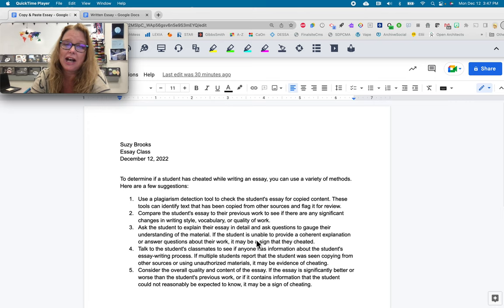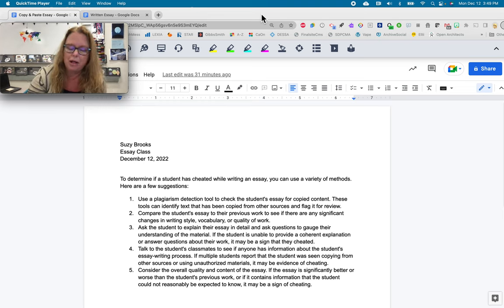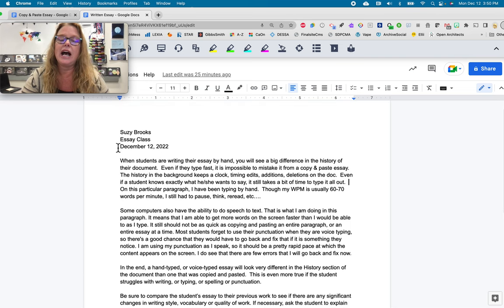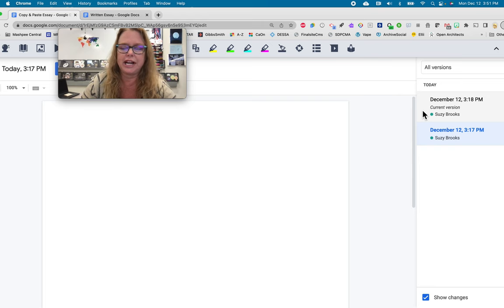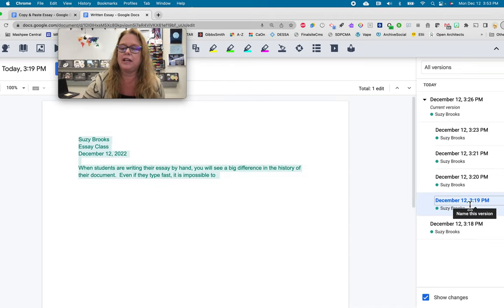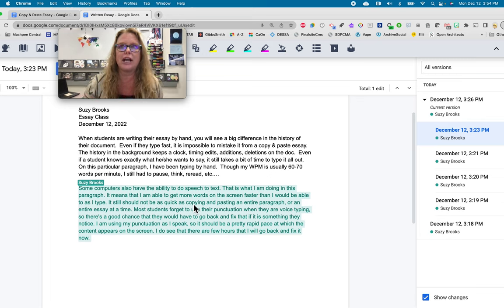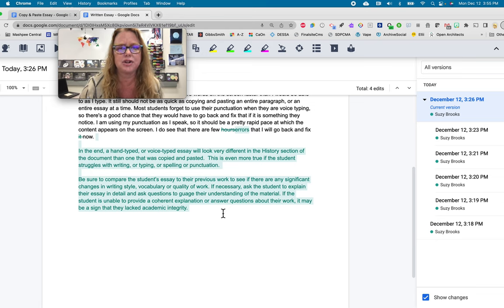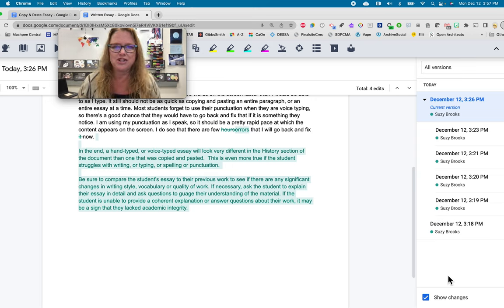Is it Cheating? Copy and Paste OR Thinking and Writing? Google Docs & ChatGPT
ChatGPT is a hot topic lately, especially among teachers.

This video serves as a resource for teachers to analyze student work on Google Docs.  Knowing the student is the most important aspect in any strategy used to help, support or re-direct them.